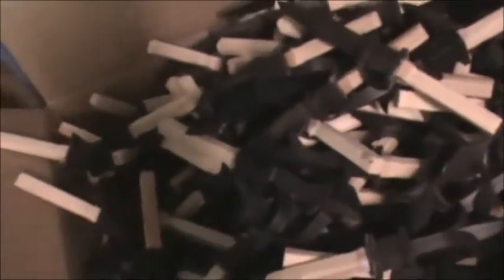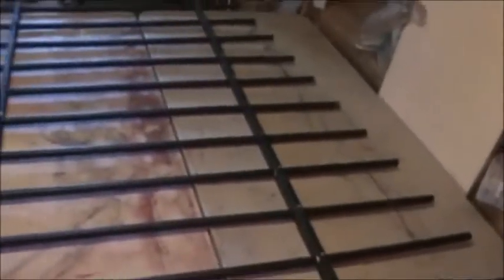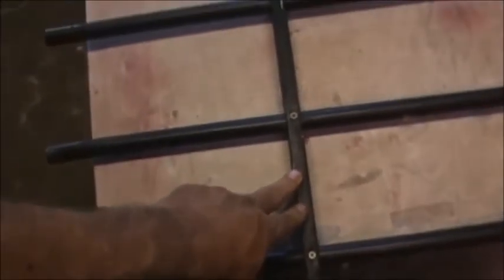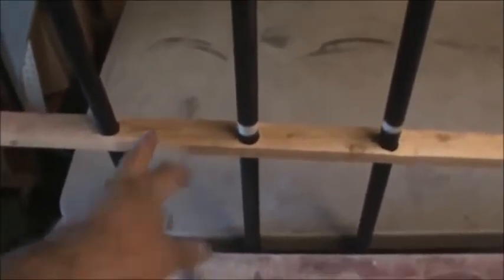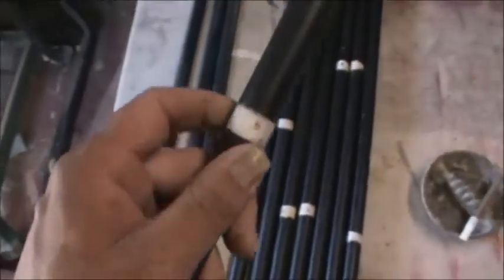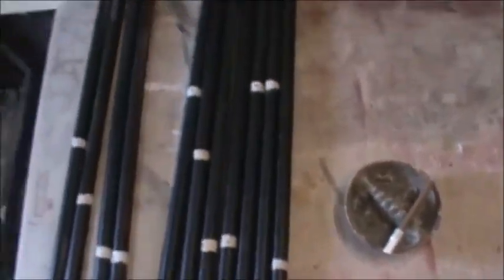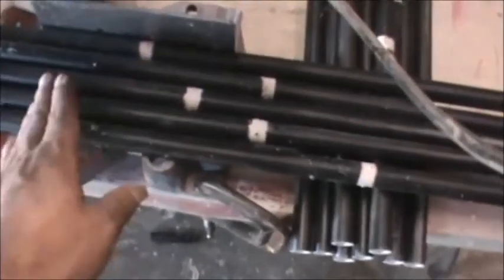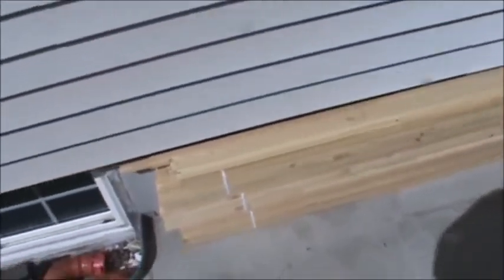Fence pannels PT 1 4-14-13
this week we hit are newest project full force and make piles of sawdust. do to the length of this vlog ive broken it into 2 parts.. did this just for you Godsflesh..